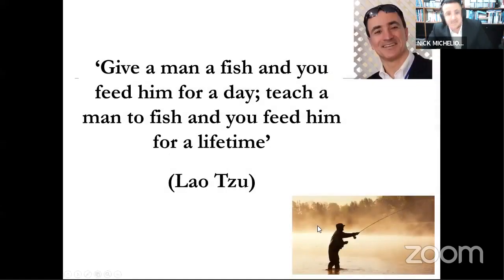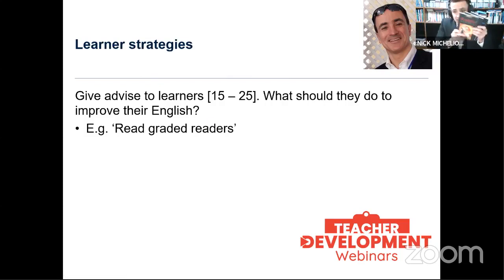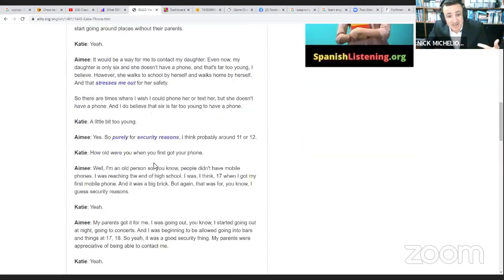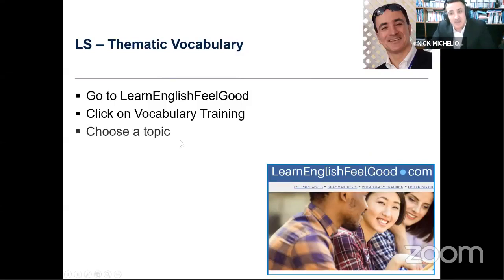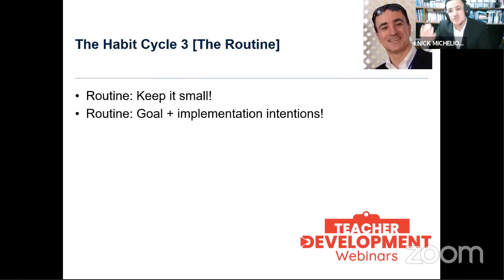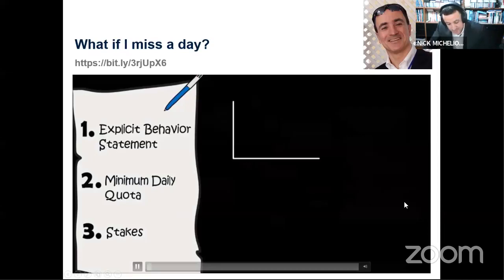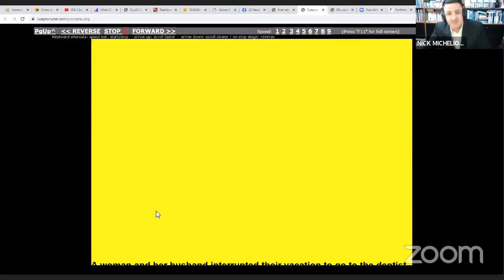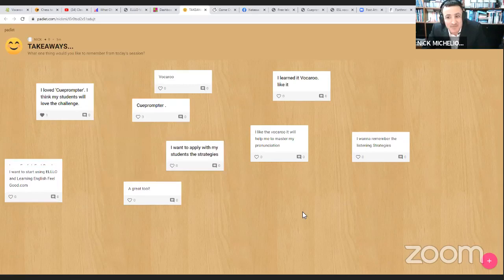Turning Strategies into Habits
This is our 23rd session in Teacher Development Webinars as a part of Active Citizens – British Council Social Action Project in response to COVID-19 crisis!

During this webinar, “Turning Strategies into Habits” the presenter Nick Michelioudakis presents strategies to get students take charge of their own learning and provide four techniques - one for the each of four skills (Listening - Speaking - Vocabulary - Reading) to help learners turn their strategies into habits.